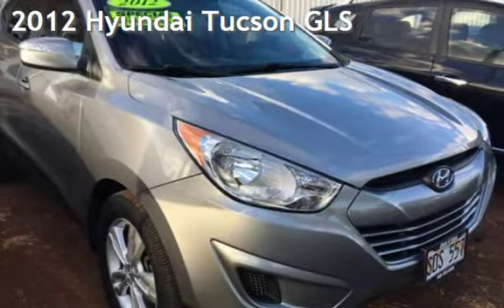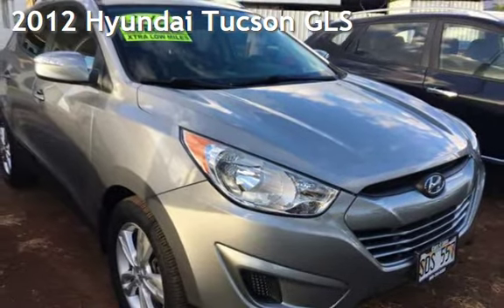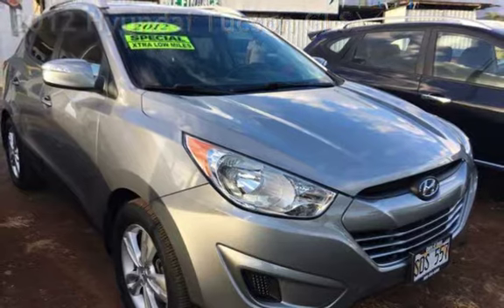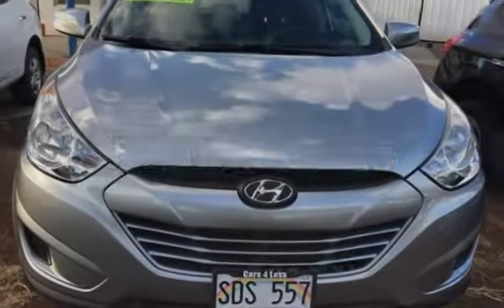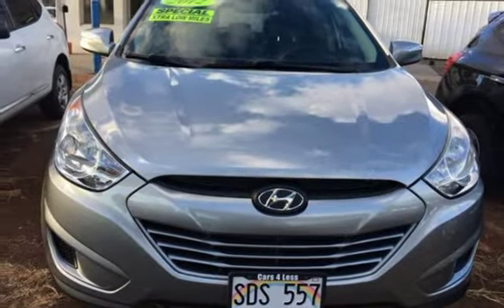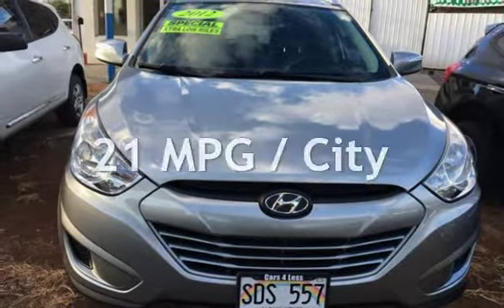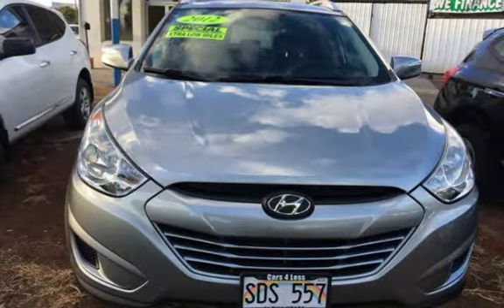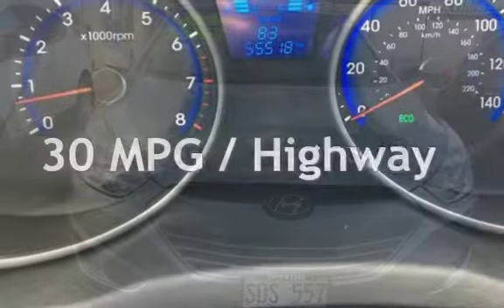2012 Hyundai Tucson GLS for sale in Pearl City, HI